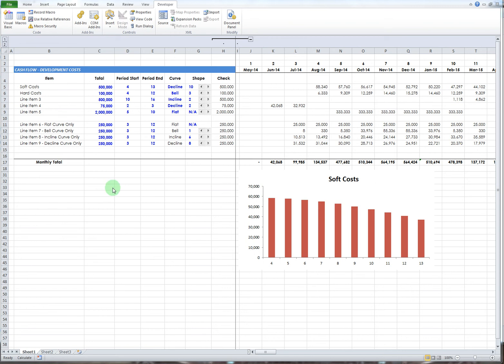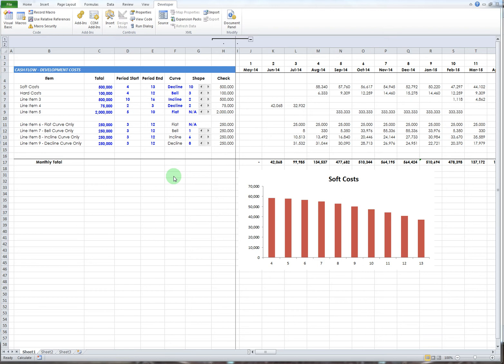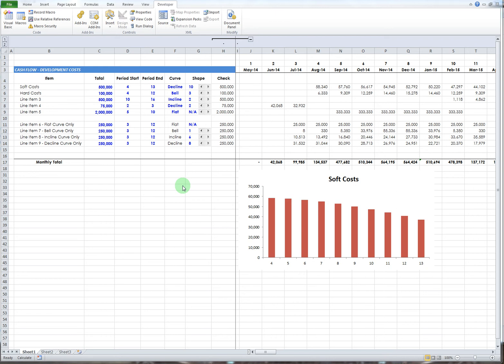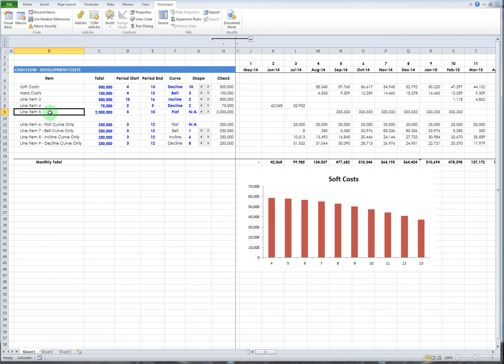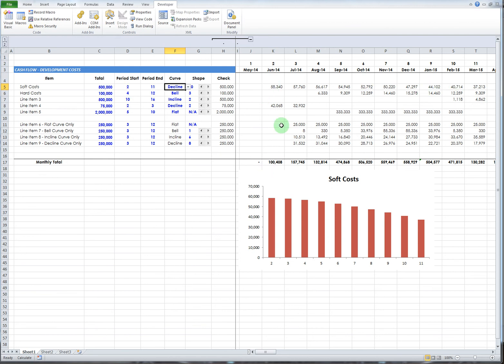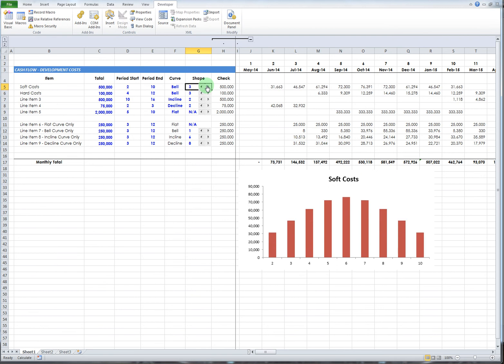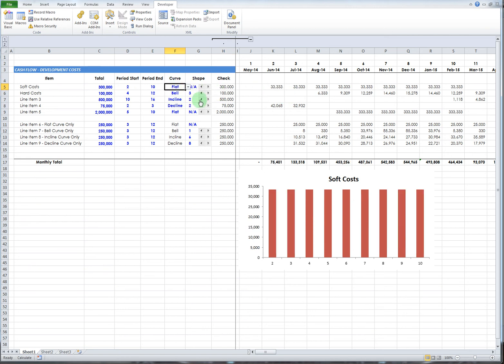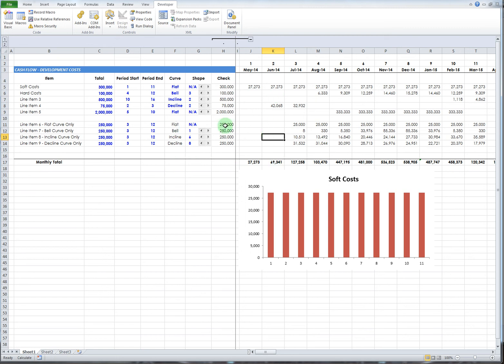Excel Model | Costs Spent Over Time | Dynamic Real Estate Cash Flow Forecasting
This spreadsheet has the ability to spread costs DYNAMICALLY over time in four different curves: a Bell Curve, Flat Curve, Inclining Curve, and a Declining Curve. Once a line item total is entered the beginning and ending period of the costs may be entered to dynamically spread the line item total over the entered amount of periods beginning and ending in the chosen periods. In addition once the periods have been established, the user can change the shape of the curve to accurately model the rate that these funds will be spent over time. The Inclining and Declining curves are merely half of a Bell Curve or Normal Distribution Curve since Excel does not have a formula for the inverse of the function EXPONDIST. This spreadsheet or the formulas therein are meant to be a tool inserted into a larger spreadsheet or proforma. This spreadsheet was originally created to model development costs over time in a commercial real estate development to accurately calculate interest carry for costs incurred over the course of the development and construction periods.